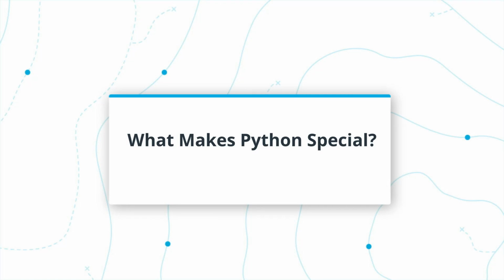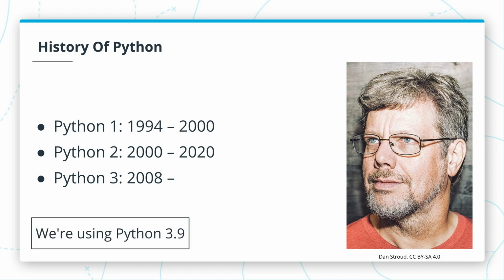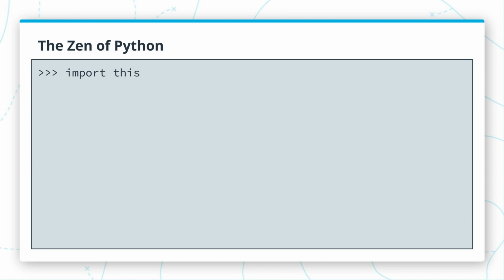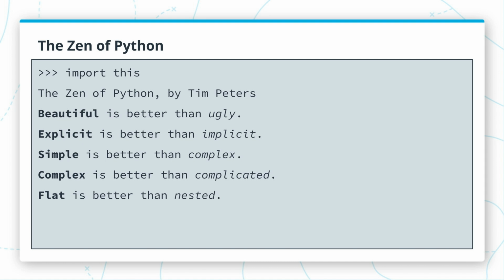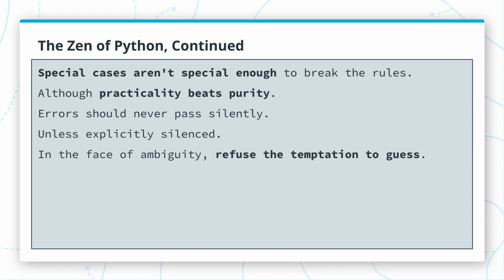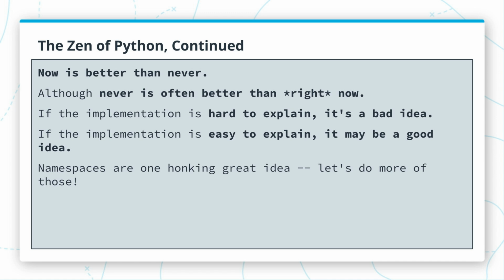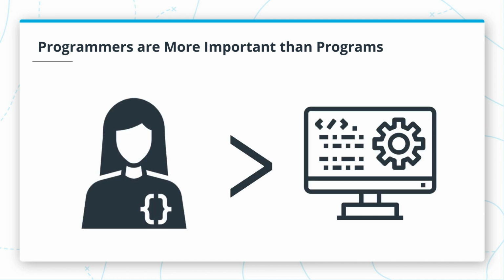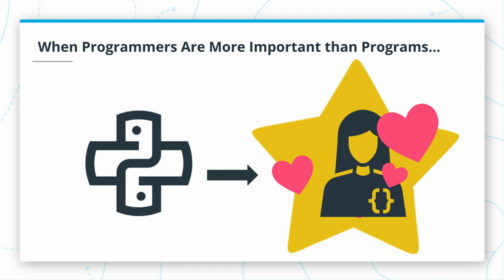What Makes Python Special?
Watch the video to learn about the reasons that make python a successful language, it's history and philosophy.